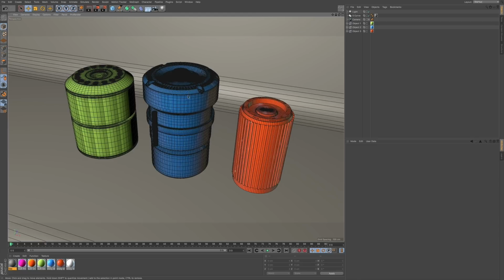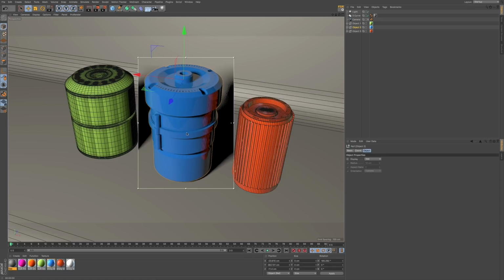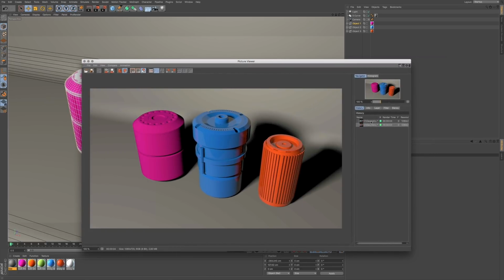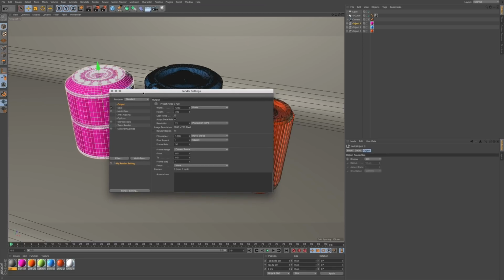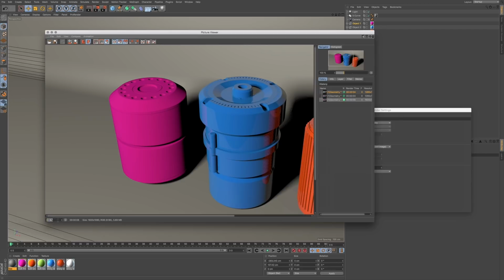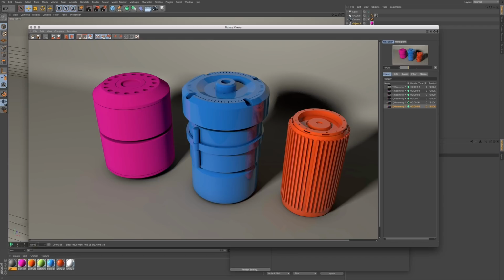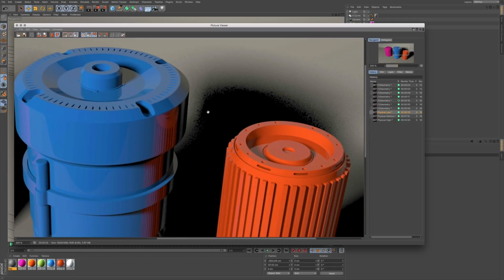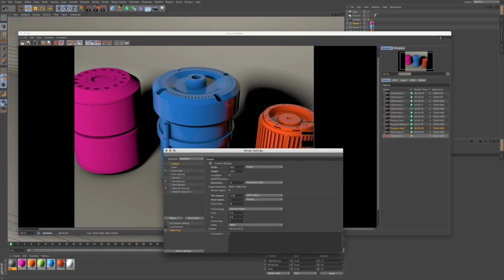Render Basics in Cinema4D